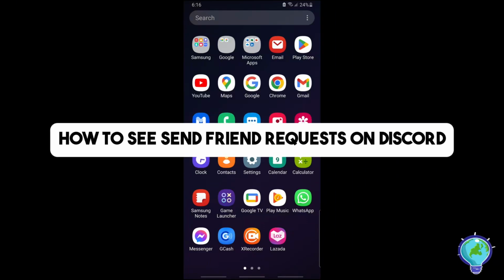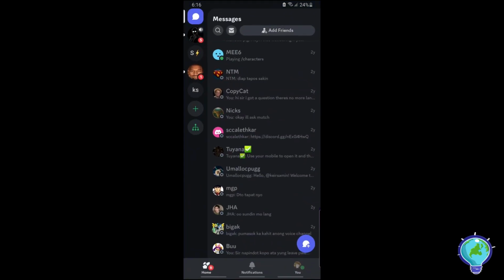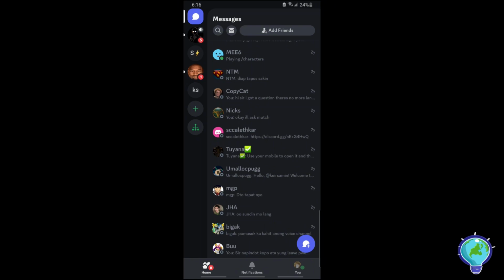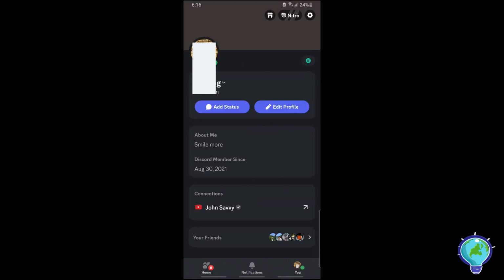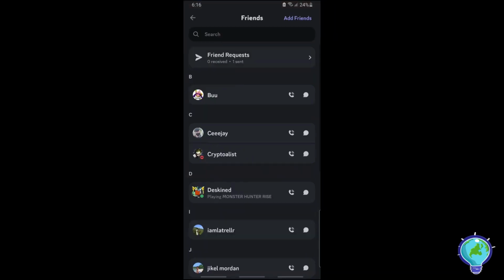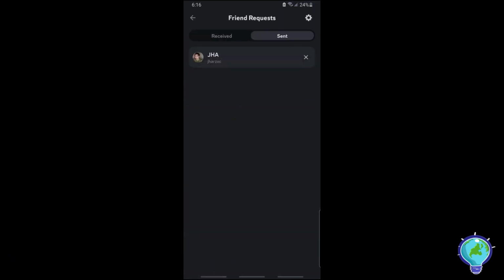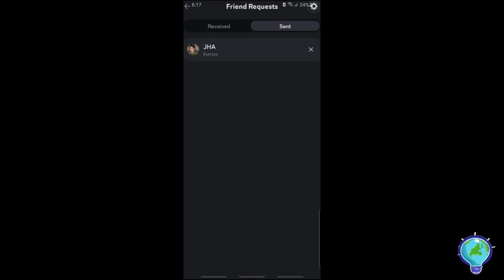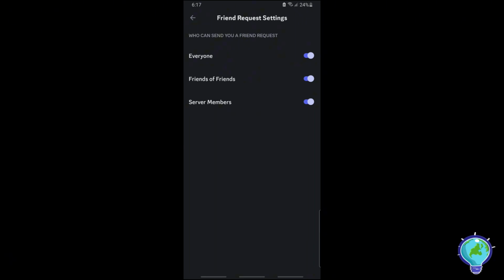How to See Send Friend Requests on Discord (2024)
Curious about your sent friend requests on Discord? This 2024 guide will walk you through the process of viewing your pending friend requests with a step-by-step tutorial.